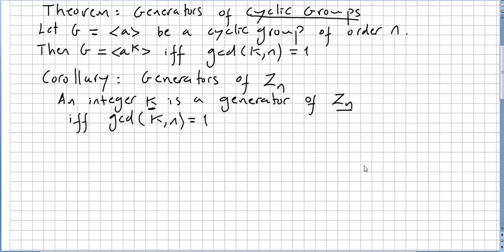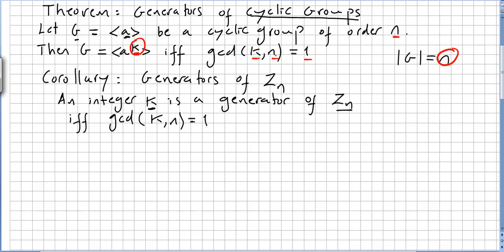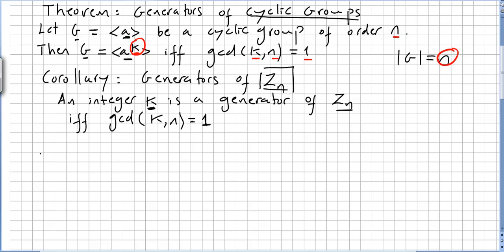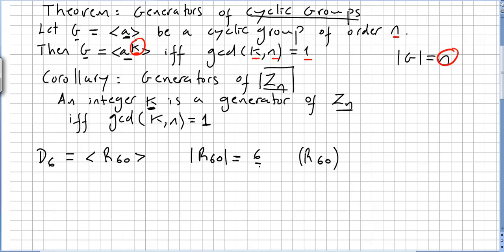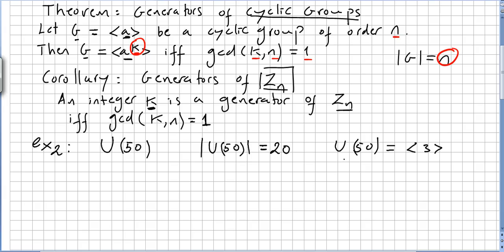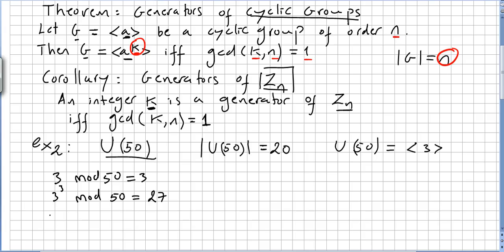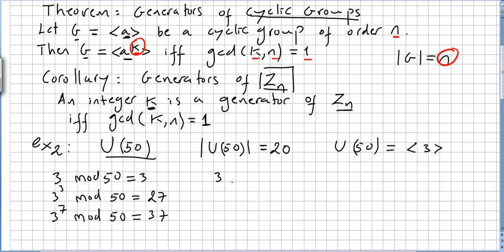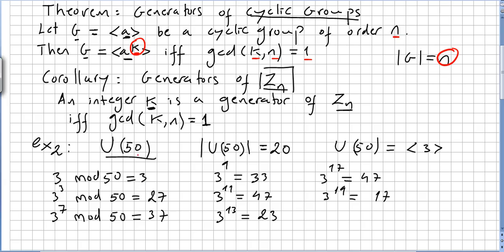Group Theory 16, Generators of Cyclic Groups, Corollary